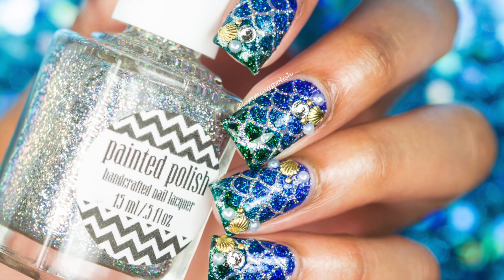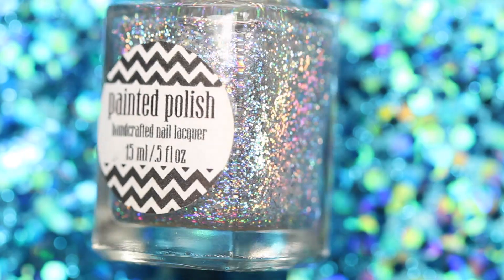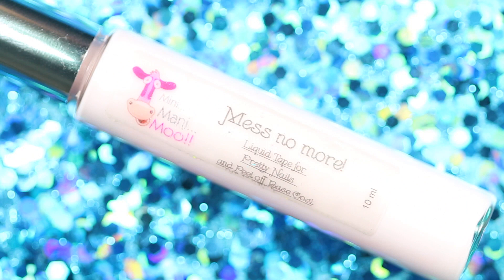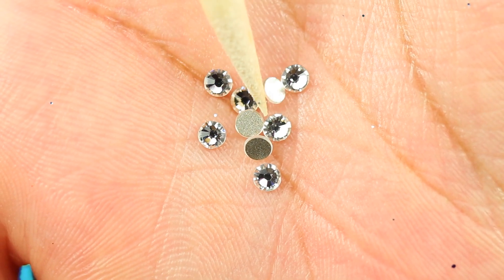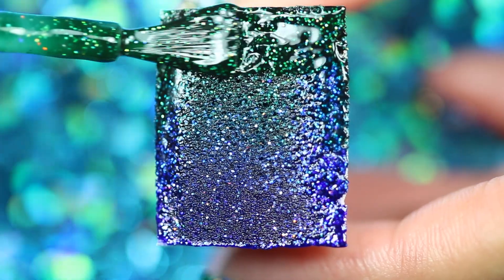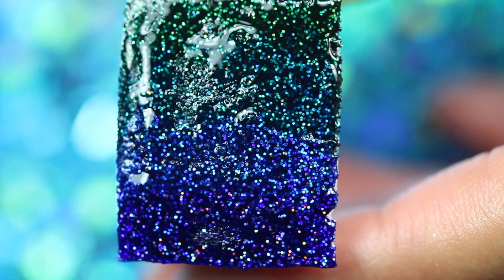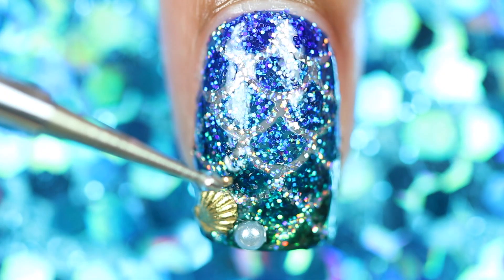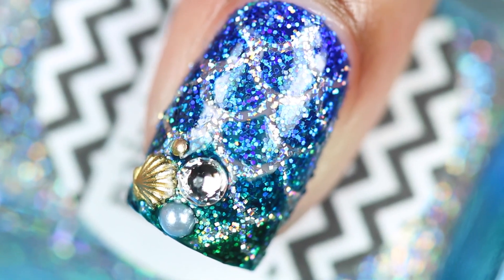MERMAID NAILS | LEMMINGSPOLISH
Painted Polish- Drunk on Holo, Painted Pines, Trashed on Teal, Buzzed on Blue and Holo Haze:

Makeup Sponge:
Target, Can be found at any drugstore

Seashell Charms:
Local Nail Supply